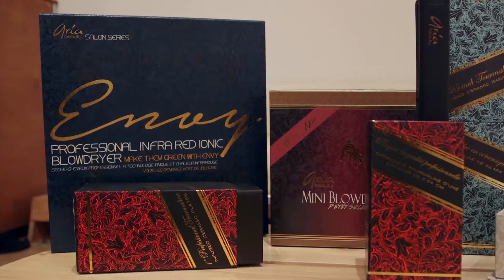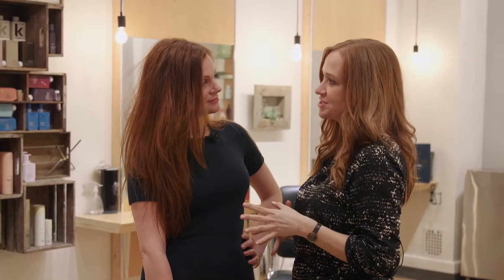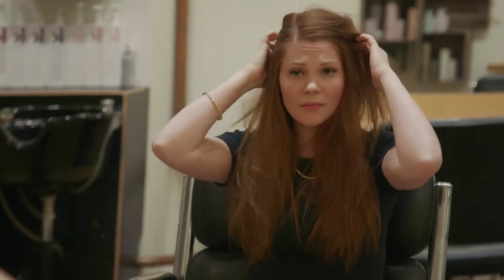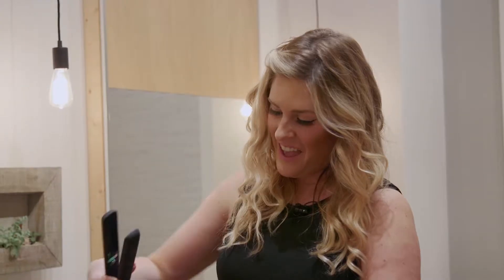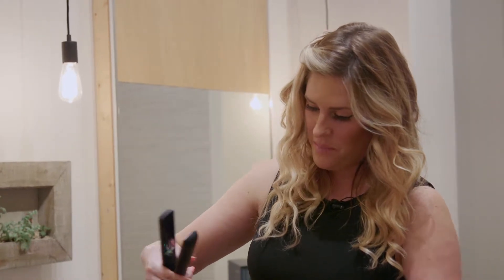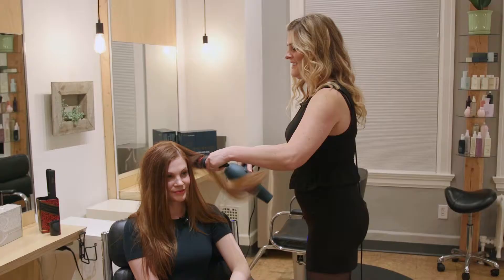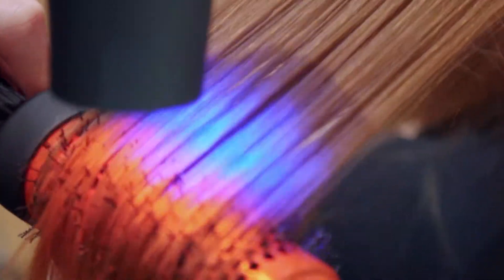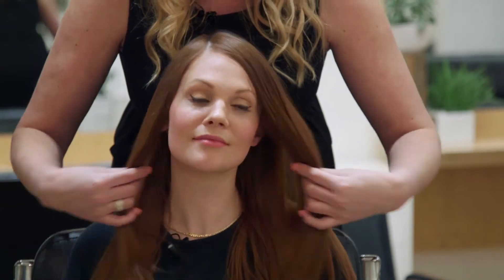Aria Beauty - Redhead REview